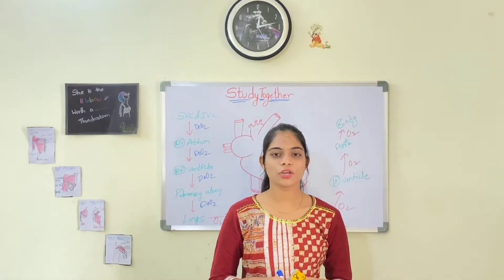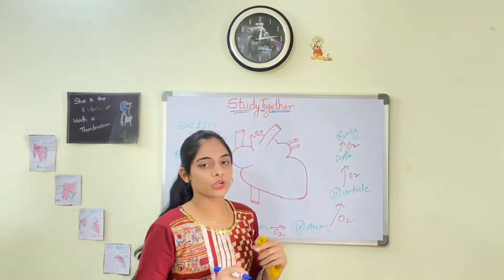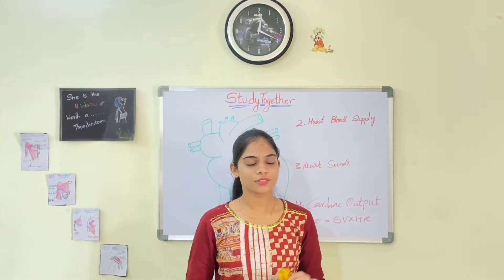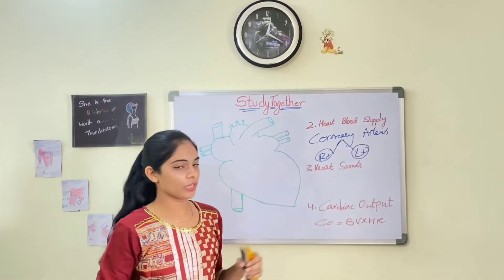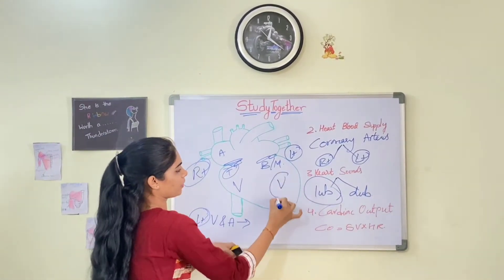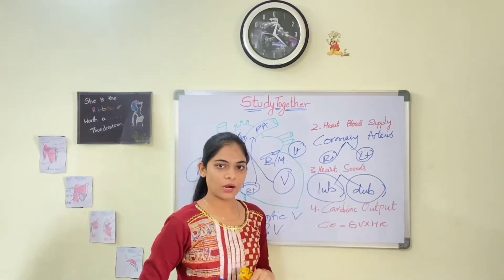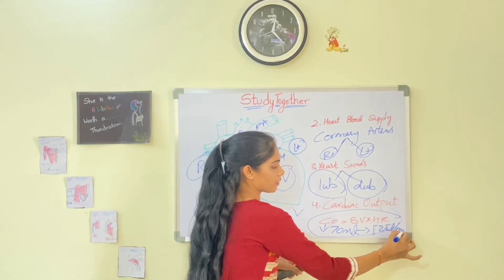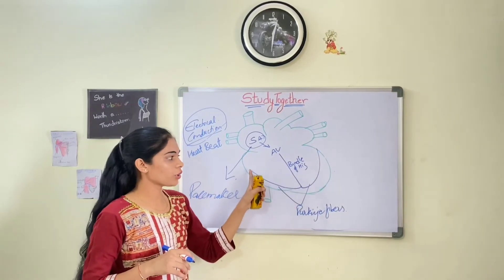Structure of Heart (Part -2)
1.Pericardial membrane and Pericardium
2.Blood supply to heart
3.Heart sounds
4.Electrcial conduction of Heart beat
5.cardiac output
6.Abnormal conditions of Heart